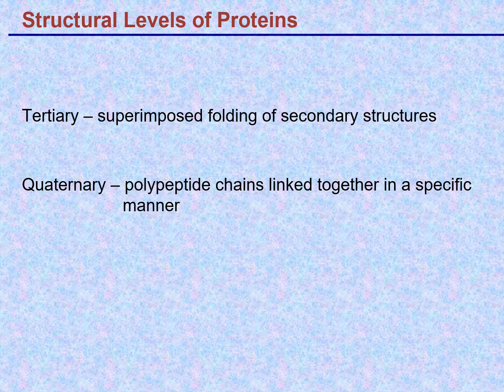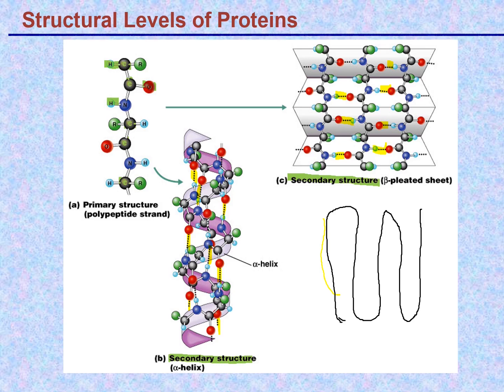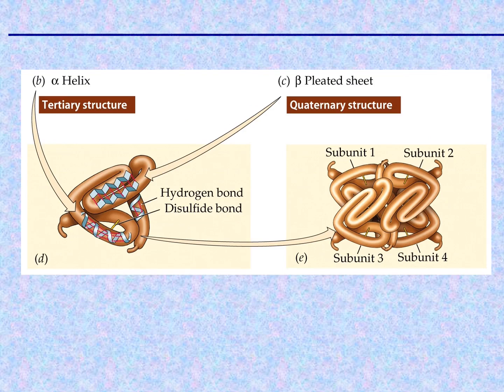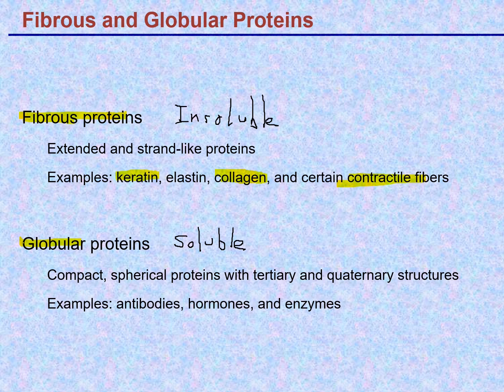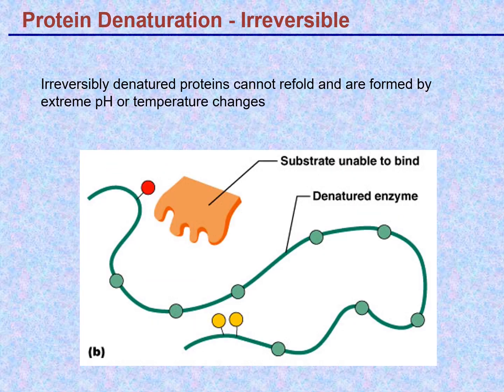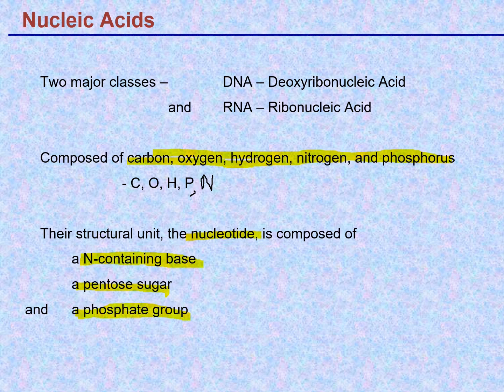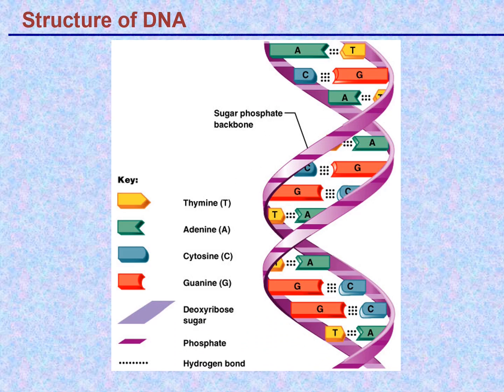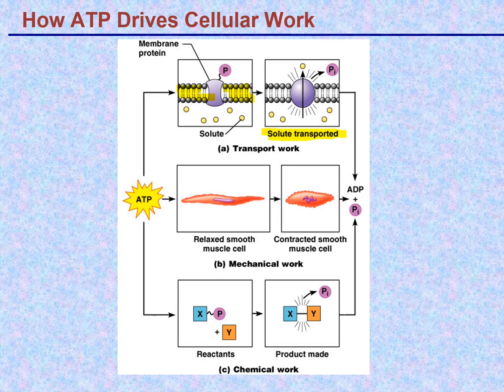Physiology l - Biochemistry Unit 2 Part 2